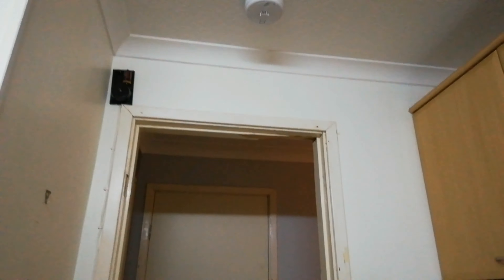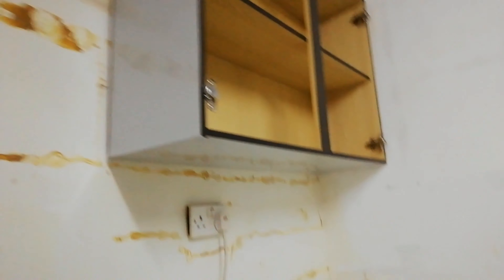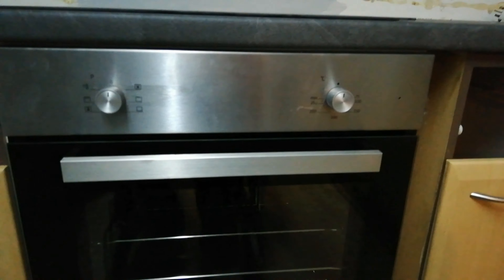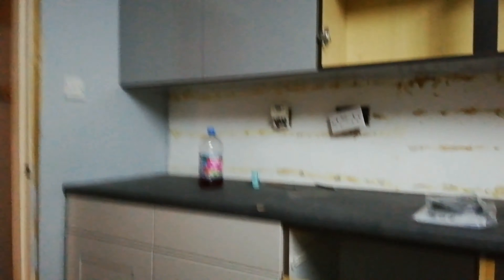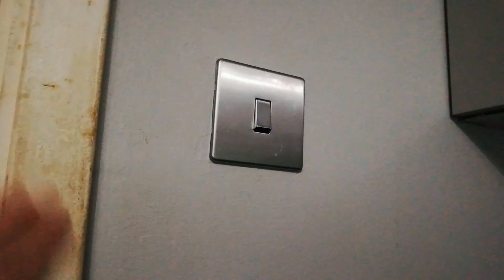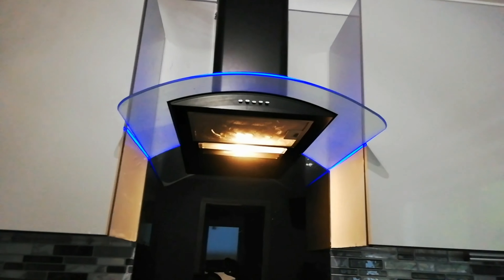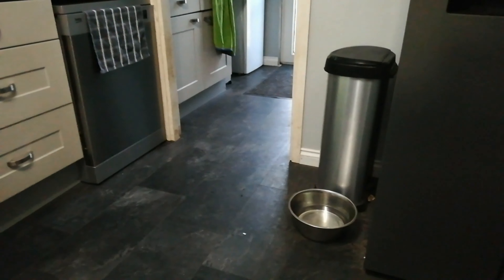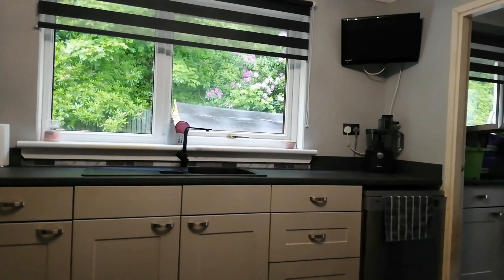Kitchen Renovation | Before, During & After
We do vlogs about diet & health, family life, crafts and our dogs. We also do shopping hauls and product reviews.

This is the long overdue kitchen renovation video.